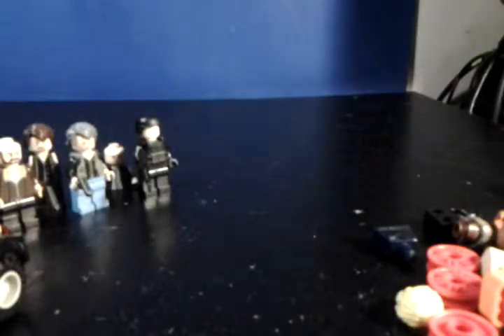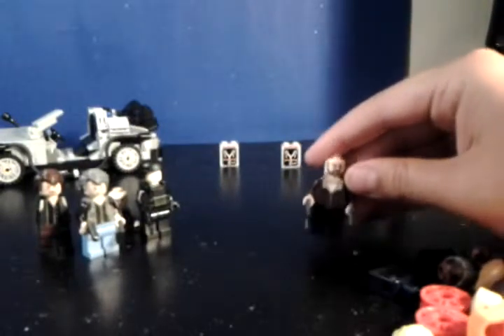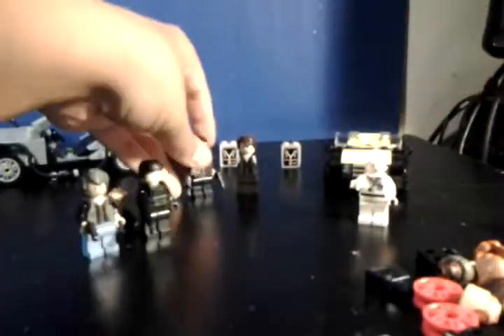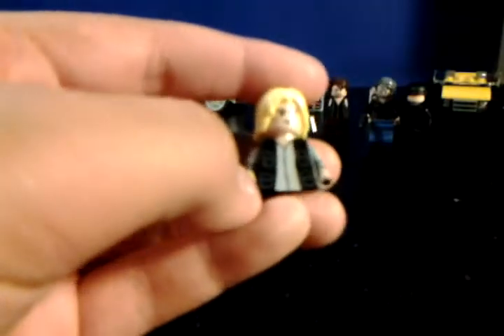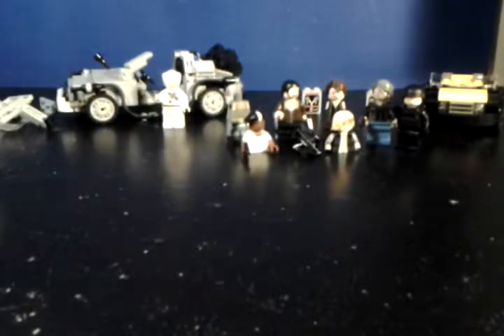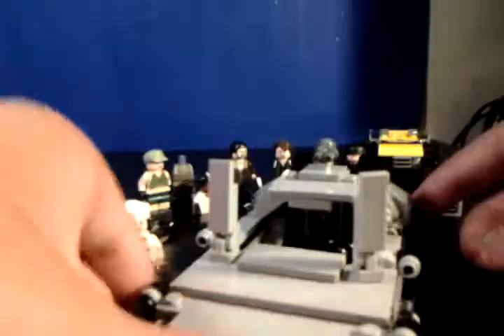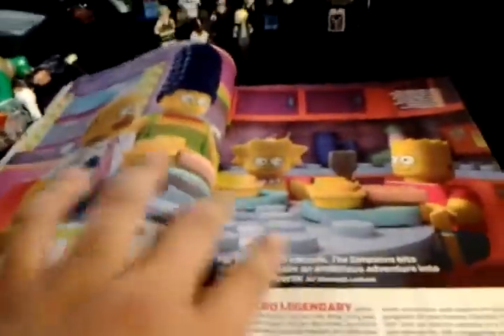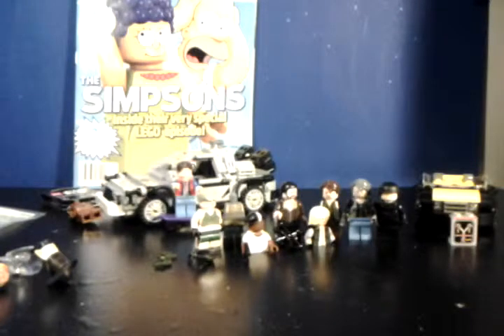Vlog #1 TWD figures, lego order, and more!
Hey everyone, this is my first vlog, hope you enjoy!